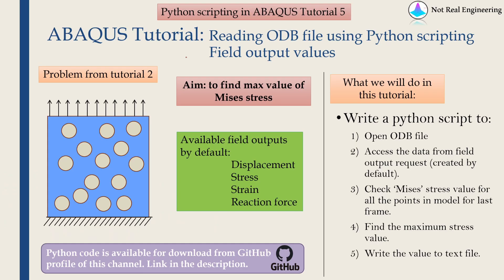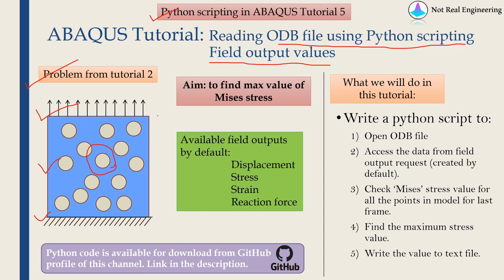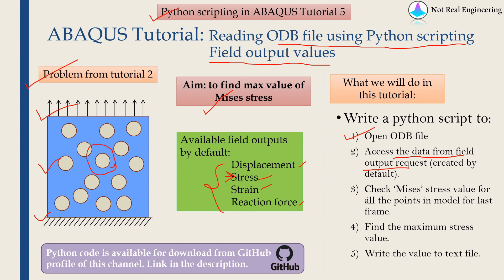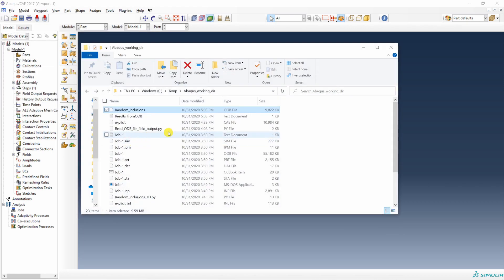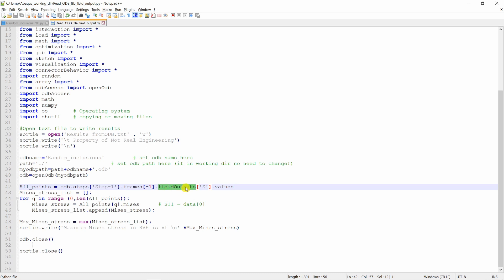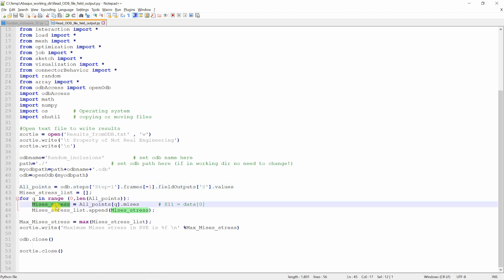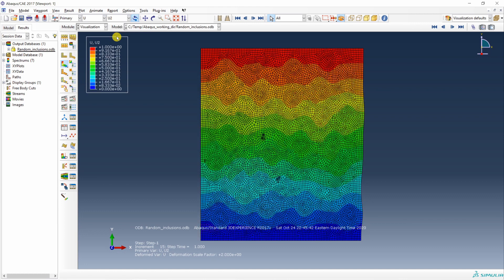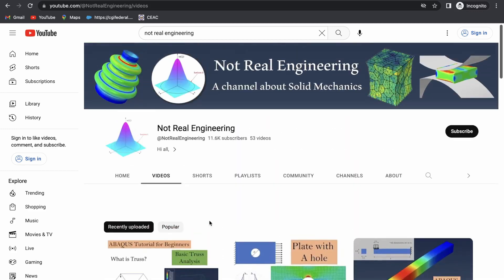Reading field output data from Abaqus output files using python | Python scripting in Abaqus part-5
Link of python scripting in Abaqus tutorial part-1:

Link of python scripting in Abaqus tutorial part-2:

Link of python scripting in Abaqus tutorial part-3:

Link of python scripting in Abaqus tutorial part-4:

Tutorial for python scripting in Abaqus. Reading field output from the ODB file.